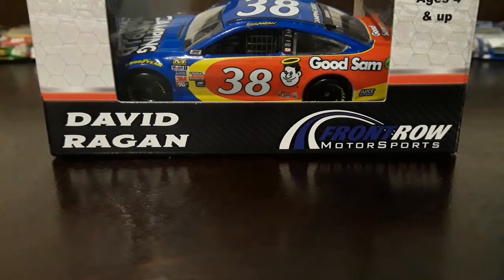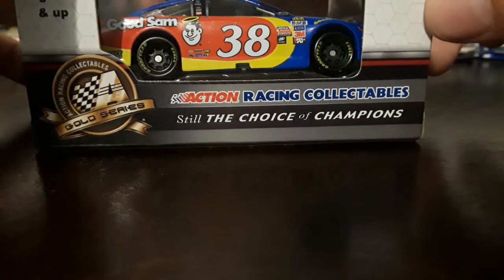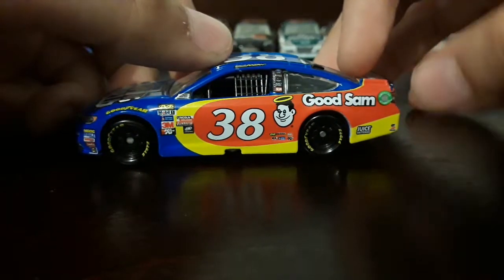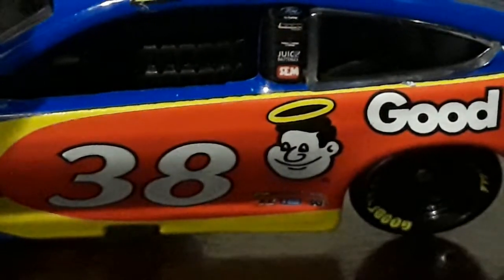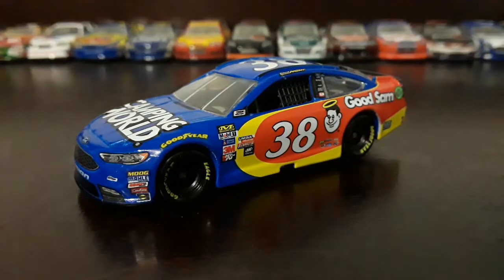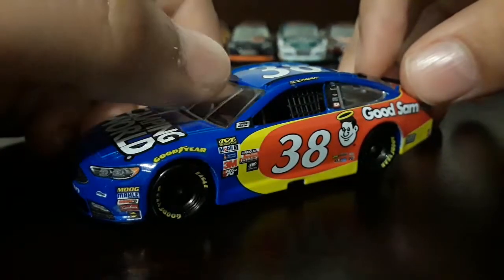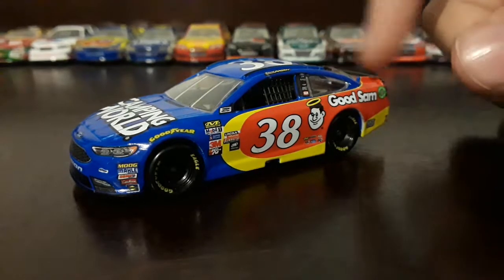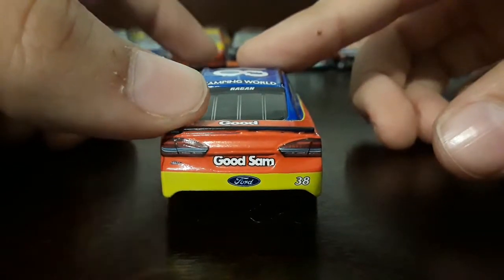Diecast review #19: David Ragan's 2017 Camping World/Good Sam Ford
This is a video on a 2017 David Ragan diecast